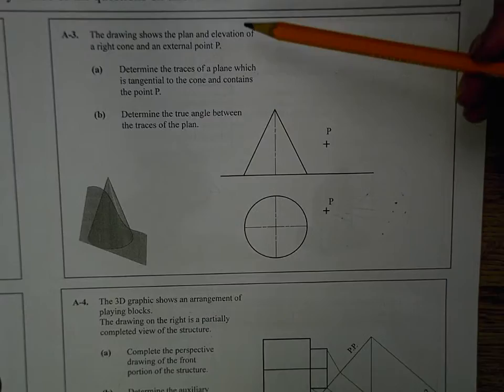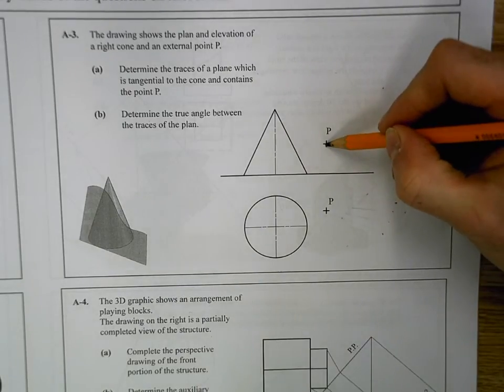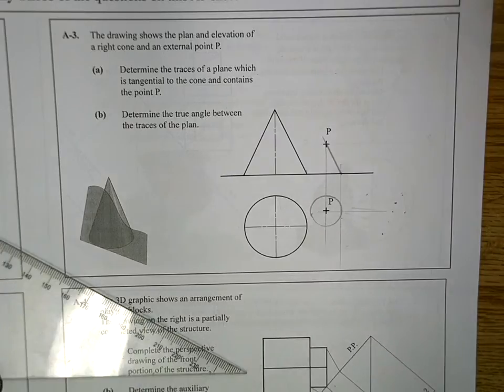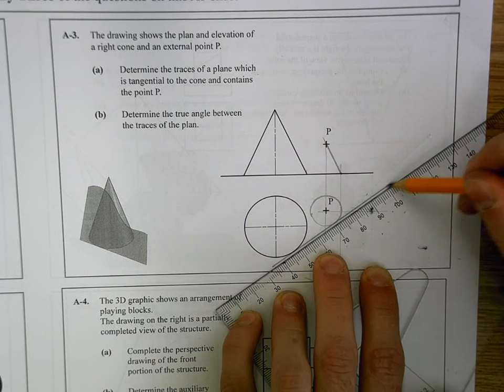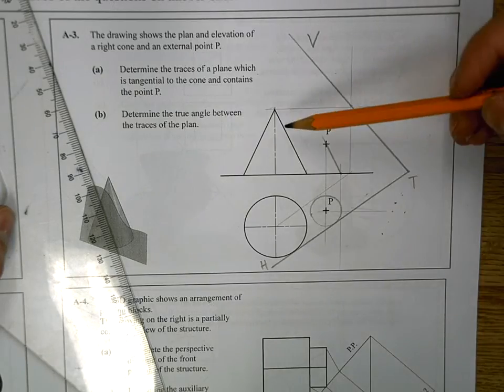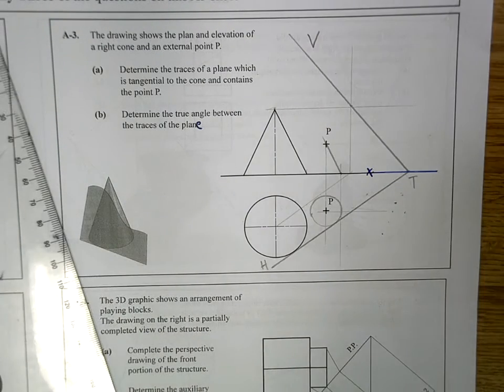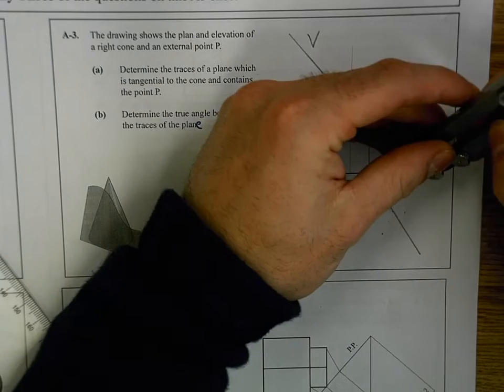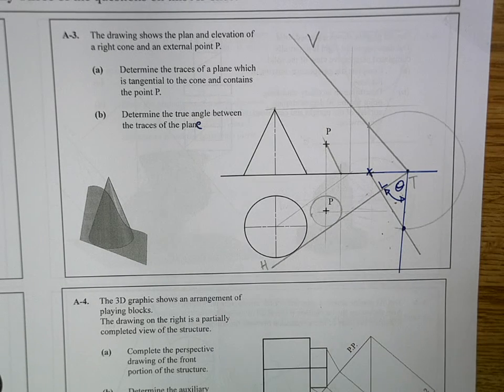Short Questions - Plane on a Cone and point P